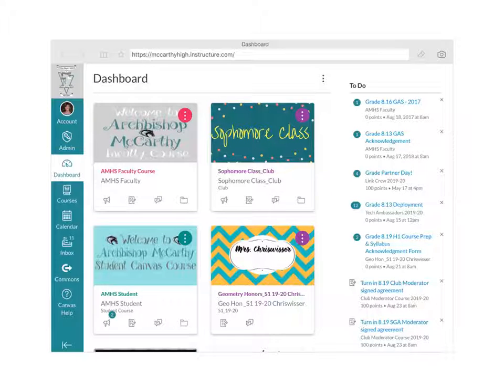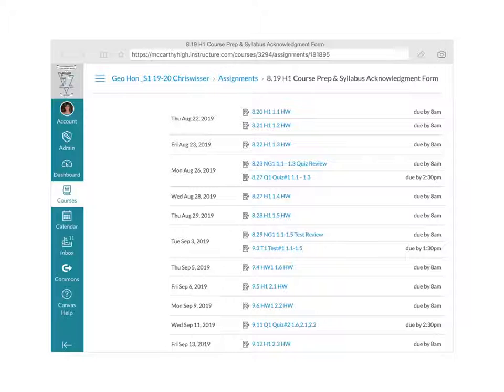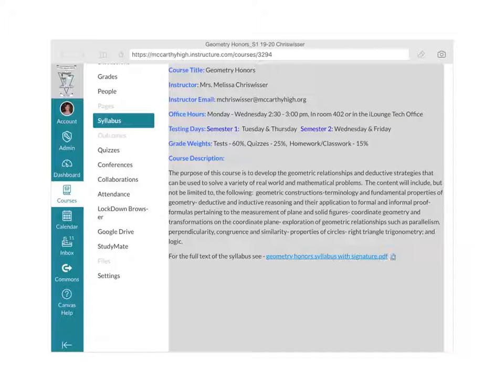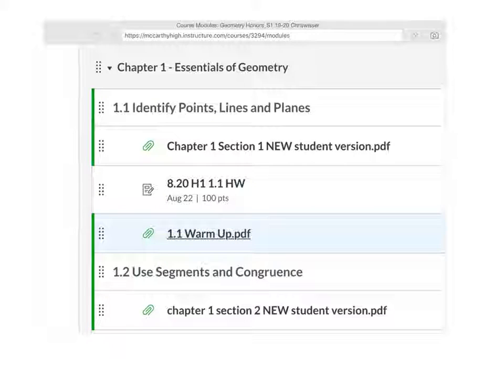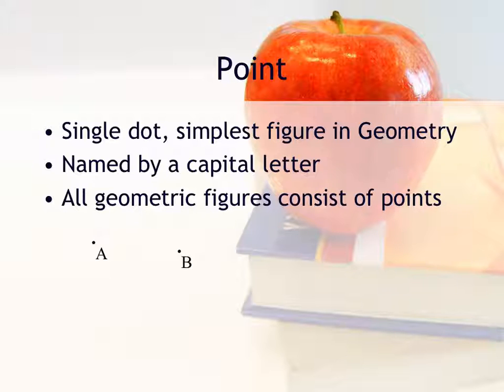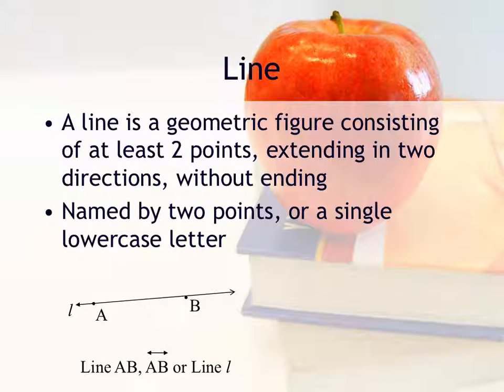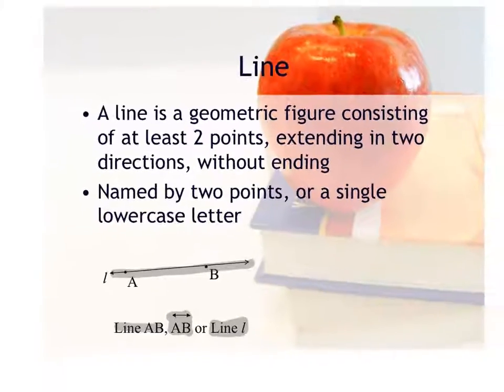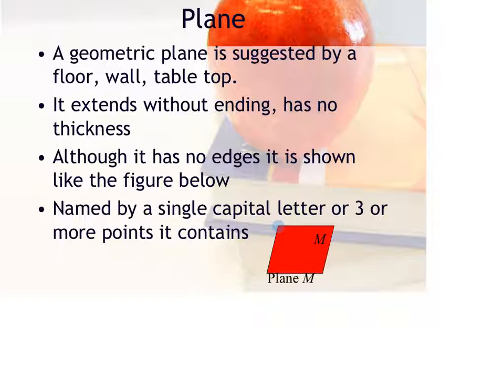8.20 1.1 Points, Lines & Planes (part 1)